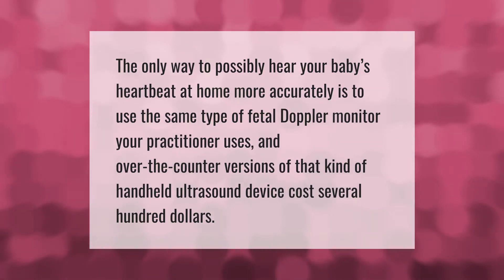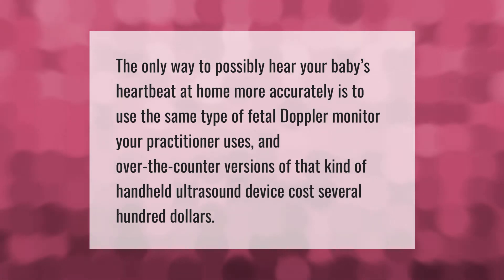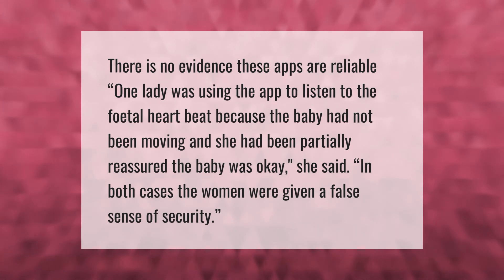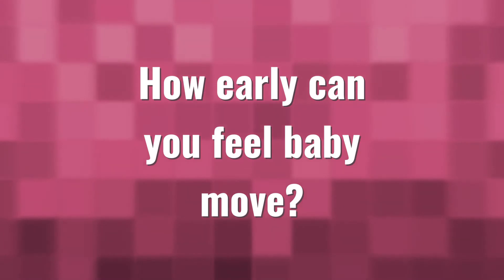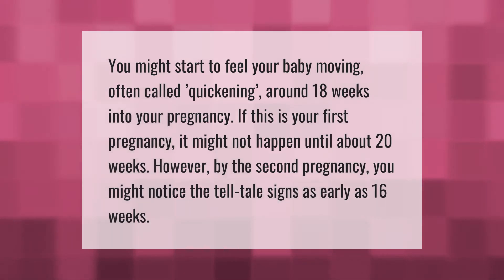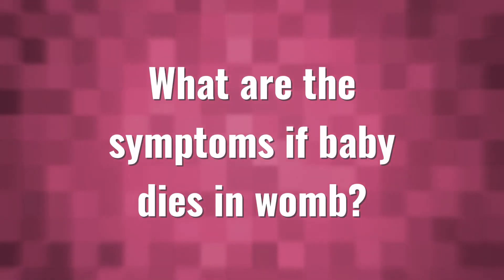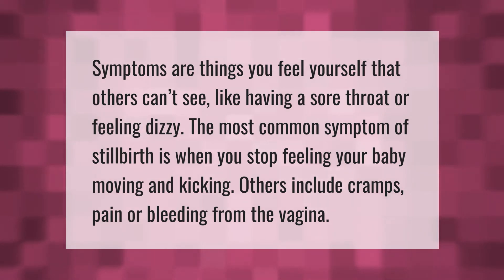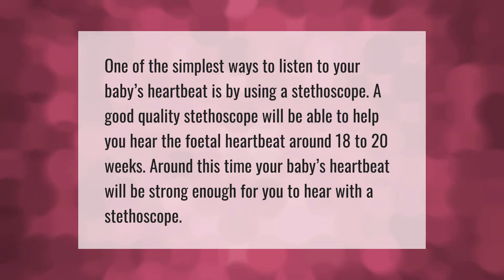How can I hear my baby's heartbeat at home?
00:00 - How can I hear my baby's heartbeat at home?
00:34 - Do baby heartbeat apps really work?
01:02 - How early can you feel baby move?
01:33 - What are the symptoms if baby dies in womb?
02:01 - How can I check my baby's heartbeat at home without a Doppler?

Laura S. Harris (2021, April 3.) How can I hear my baby's heartbeat at home?
    AskAbout.video/articles/How-can-I-hear-my-baby-s-heartbeat-at-home-206697